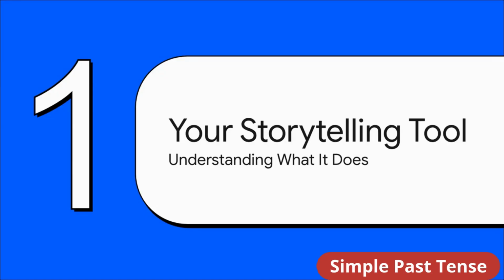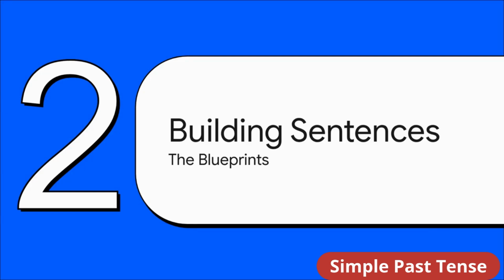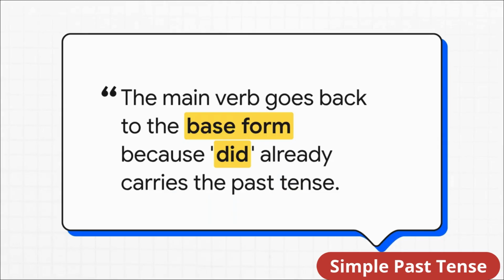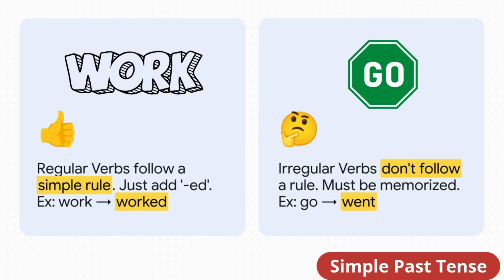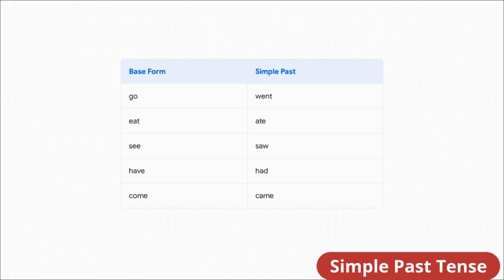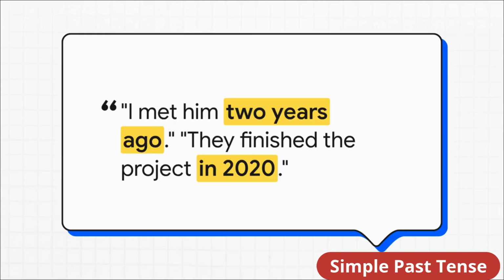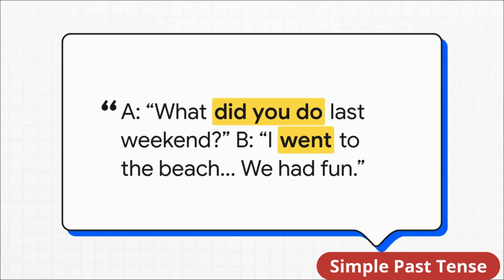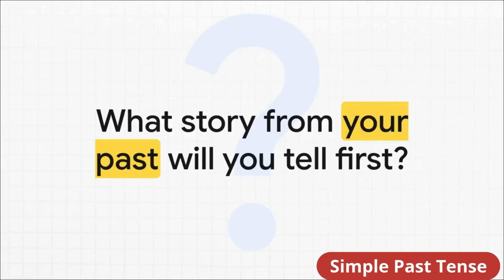Simple Past Tense in English | All You Need to Know with Examples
Learn everything you need to know about the Simple Past Tense in English! 📚
In this video, we explain step by step:
✔️ When to use the Simple Past
✔️ Affirmative, negative, and interrogative sentences
✔️ Regular vs. Irregular verbs
✔️ Common time expressions (yesterday, last week, ago…)

Whether you’re preparing for exams, practicing English conversation, or improving your writing, this video is your complete guide to mastering the Simple Past Tense.

👉 Watch until the end for examples, dialogues, and tips that will help you speak English more naturally!

📘 All About the Simple Past Tense

The Simple Past tense is one of the most essential tenses in English. We use it to talk about actions, situations, or events that started and finished in the past.

✅ 1. When to Use the Simple Past

We use the Simple Past to describe:

Completed actions in the past

“I visited Paris last year.”

“She watched a movie yesterday.”

Past facts or general truths

“People believed the Earth was flat.”

“Einstein discovered the theory of relativity.”

Past habits or repeated actions

“When I was a child, I played outside every day.”

“They always walked to school.”

Sequences of actions in the past

“He opened the door, sat down, and started to read.”

✅ 2. Structure of the Simple Past
a) Affirmative Sentences

Subject + past form of verb (+ object/complement)

Regular verbs: add -ed → “I worked yesterday.”

Irregular verbs: change form → “She went to the park.”

Examples:

“I studied English last night.”

“They traveled to Japan in 2019.”

“He bought a new phone.”

b) Negative Sentences

Subject + did not (didn’t) + base form of verb

“I did not (didn’t) like the movie.”

“She didn’t go to school yesterday.”

“They didn’t play football last week.”

👉 Notice: the main verb goes back to the base form because “did” already carries the past tense.

c) Questions

Yes/No Questions

Did + subject + base verb?

“Did you watch the match?”

“Did she call you?”

“Did they study for the test?”

Wh- Questions

Wh-word + did + subject + base verb

“What did you eat for lunch?”

“Where did he go last night?”

“When did they arrive?”

“Why did she cry?”

✅ 3. Regular vs. Irregular Verbs
Regular Verbs

Add -ed: play → played, work → worked, watch → watched

If verb ends in e → add only -d: love → loved, dance → danced

If verb ends in consonant + y → change y to i + ed: study → studied, carry → carried

Irregular Verbs

Do not follow rules, must be memorized:

go → went

have → had

eat → ate

drink → drank

see → saw

come → came

✅ 4. Time Expressions with Simple Past

The Simple Past is often used with specific time markers:

yesterday

last night / last week / last year

two days ago / three months ago

in 1999 / in the past

when I was a child

Examples:

“I met him two years ago.”

“She called me last night.”

“They finished the project in 2020.”

❌ “I didn’t went to school.”
✅ “I didn’t go to school.”

❌ “He doesn’t liked the movie.”
✅ “He didn’t like the movie.”

❌ “Did you saw her?”
✅ “Did you see her?”

✅ 6. Examples in Context

Dialogue Example:
A: “What did you do last weekend?”
B: “I went to the beach with my family.”
A: “Did you swim in the sea?”
B: “Yes, I did. The water was cold, but we had fun.”

Narrative Example:
“Yesterday was amazing. I woke up early, had breakfast, and then visited my grandmother. We talked for hours and she cooked my favorite meal. In the evening, I watched a movie with my friends.”

🔑 Key Takeaways

Use Simple Past for completed actions in the past.

Regular verbs → add -ed.

Irregular verbs → memorize unique forms.

Use did + base verb for negatives and questions.

Common time words: yesterday, last week, ago, in 2010, etc.

👉 The Simple Past tense is your best tool for telling stories, describing past experiences, and talking about history. Master it, and you can easily share your memories and connect with others.